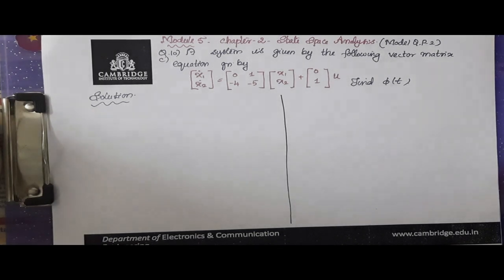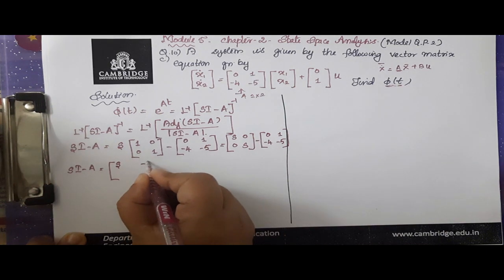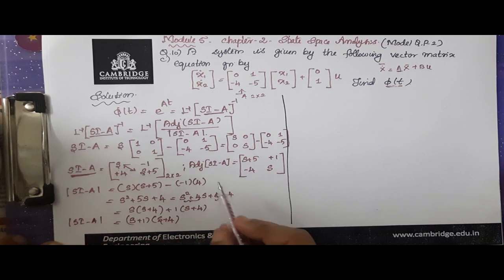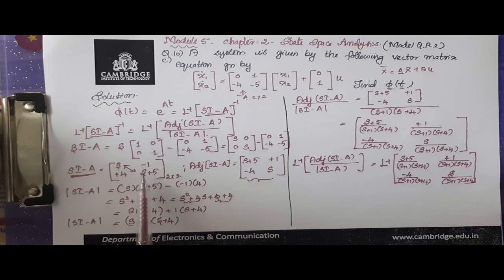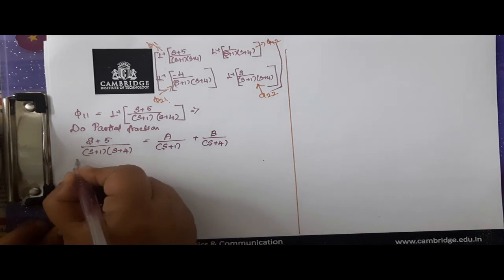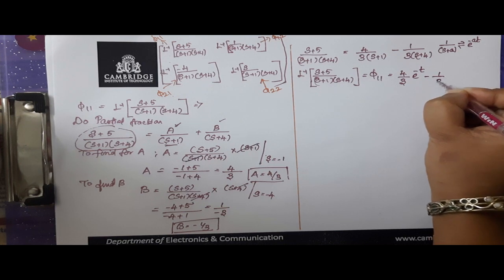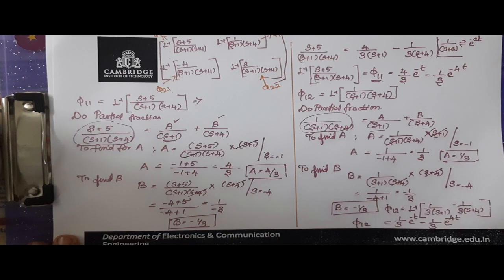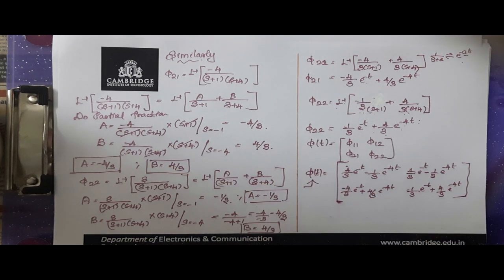ECE Online Classes by Cambridge Institute of Technology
Module 5 State Space Analysis by Jenita Subash, Assistant Professor,Department of ECE, Cambridge Institute of Technology